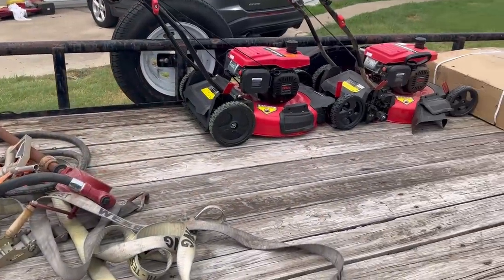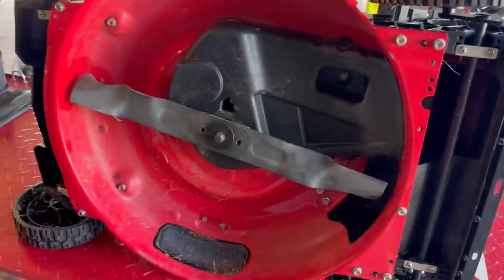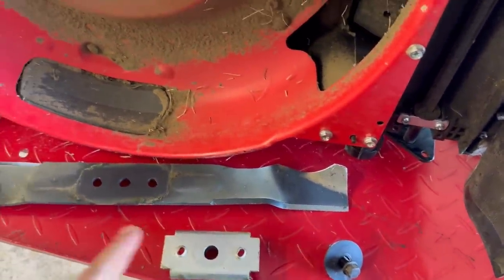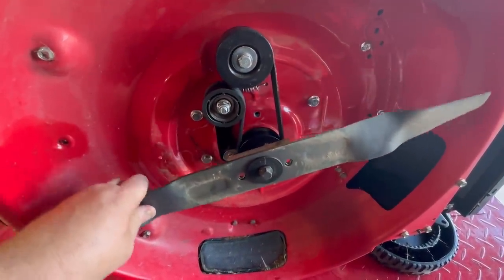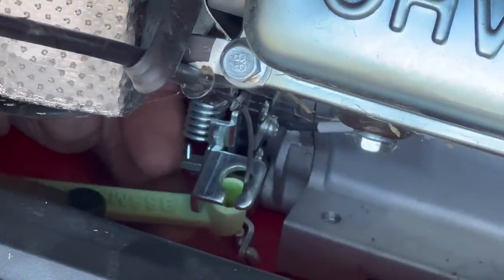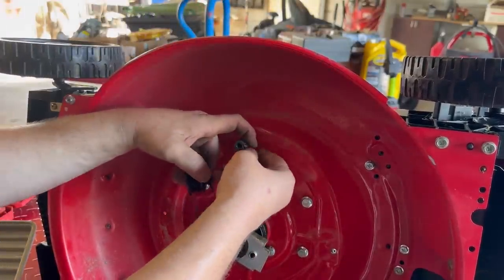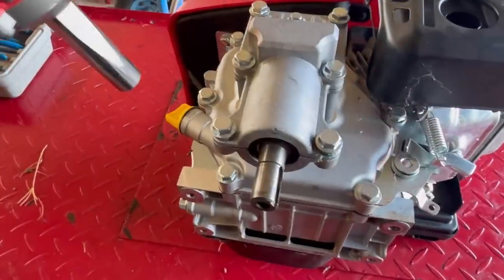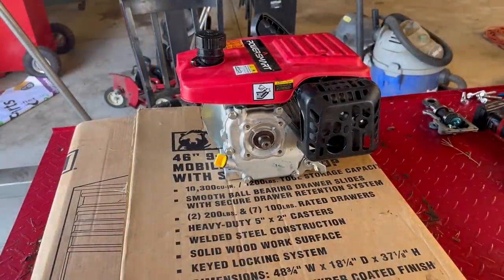POWER SMART MOWER KNOCKS BAD / DIAGNOSIS AND TEAR DOWN / BLOWN GEAR BOX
BRANDON BUCKLER INVENTOR OF THE MOWER CABLE TOOL 2.0

BRANDON BUCKLERS ETSY SHOP